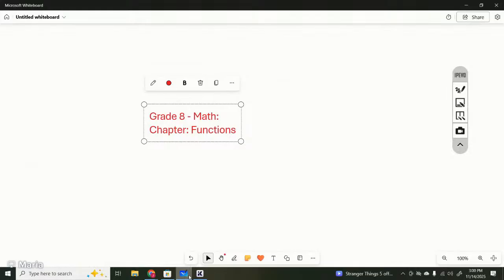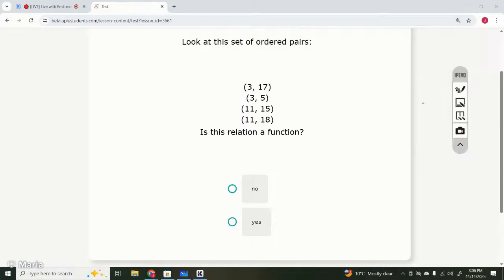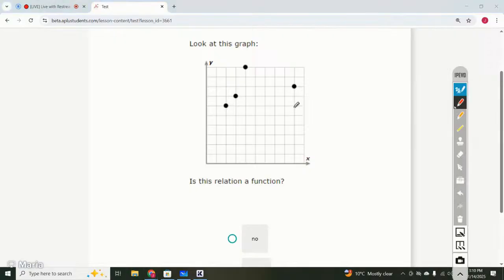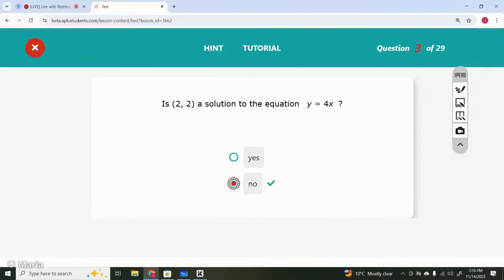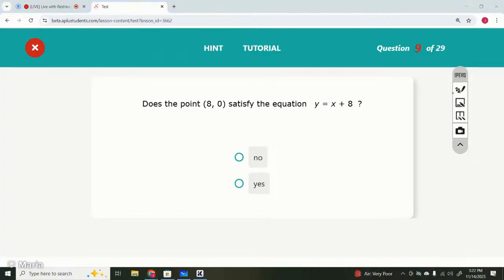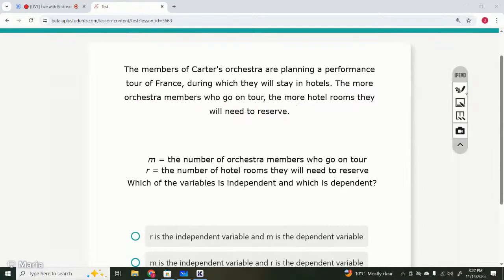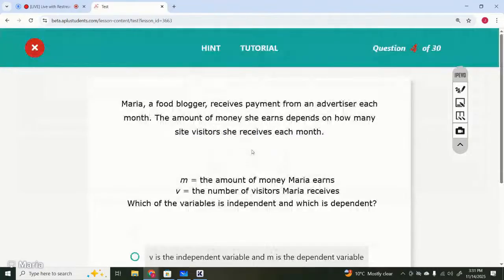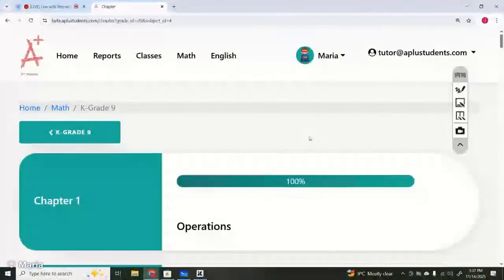Grade 8 - Math: Functions